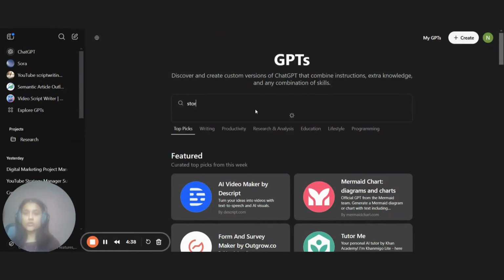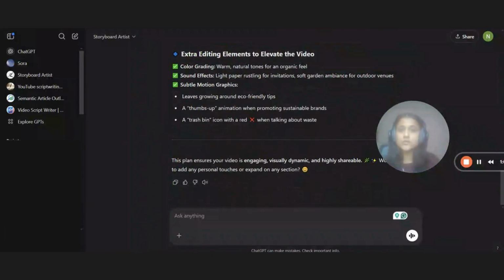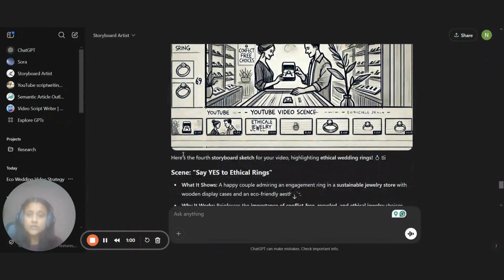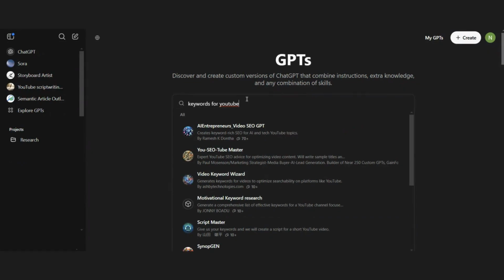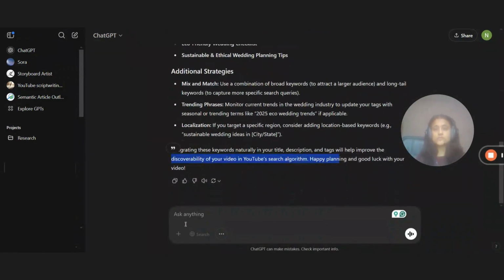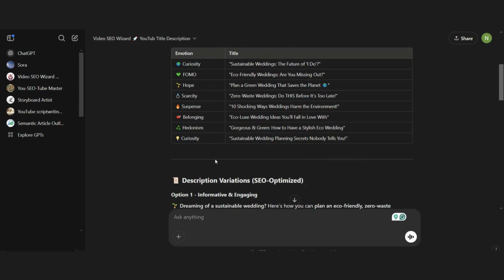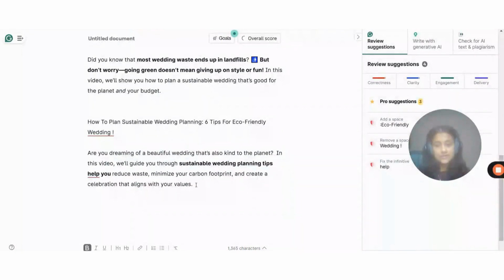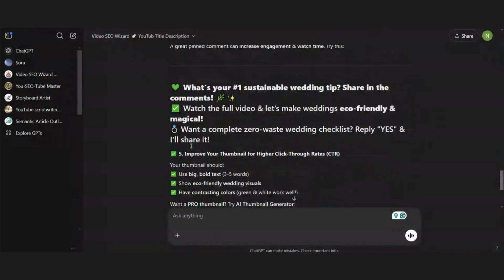How to Optimize Your YouTube Videos with ChatGPT (Step-by-Step)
Let’s be honest — finding the right editing elements is tough, and optimizing your videos is even harder. In this video, I’m sharing my step-by-step guide on how to use ChatGPT to plan your video with a storyboard, write optimized titles and descriptions, and find the best keywords to rank your videos higher.

00:00 Intro
01:04 Creating Story Board With Chatgpt
08:36 Optimizing Title, Description, and Keywords with Chatgpt
02:50 Conclusion

Links To Previous 2 Videos From Series

Hey, I’m Nikita Sharma!👋  On the channel, I will share my passion for social media, digital marketing, and productivity. I’ll break down the latest trends, share practical tips, and share the highs and lows of my journey.

 Consider this space as a mix of helpful how-tos, latest updates, and behind-the-scenes.